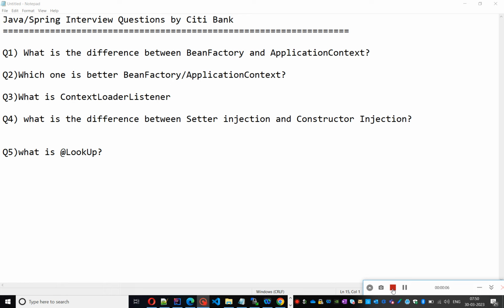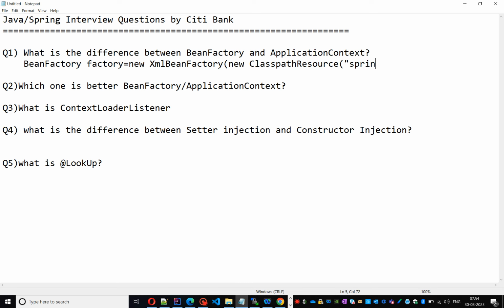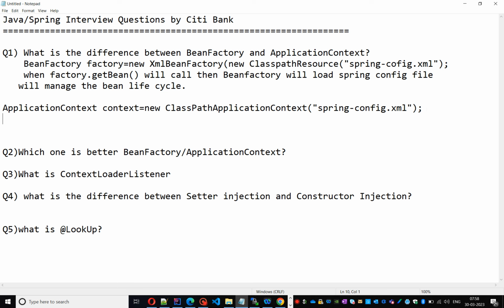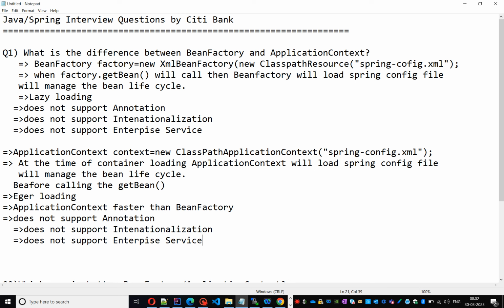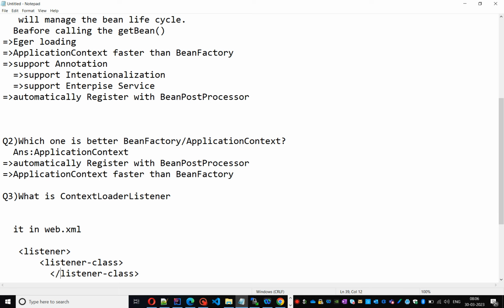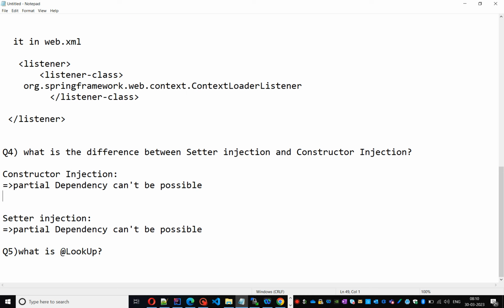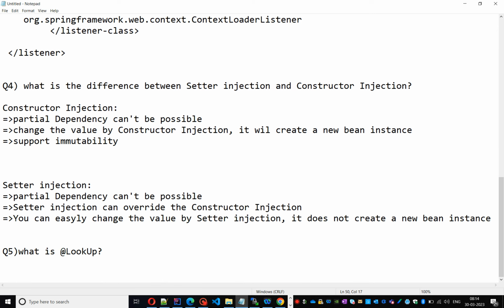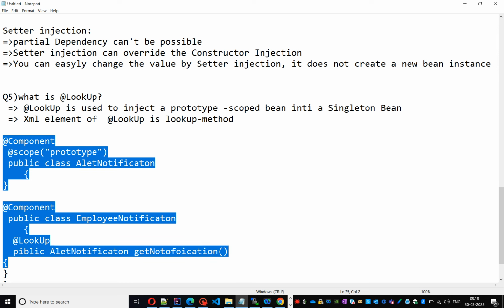Spring | Spring Boot Interview Questions and Answer | Most asked Questions/Durga sir/Abdul Bari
Spring interview Questions by CITI Bank (1st round of Interview cleared)
Spring | Spring Boot Interview Questions and Answer | Most asked |Tricky Interview Questions